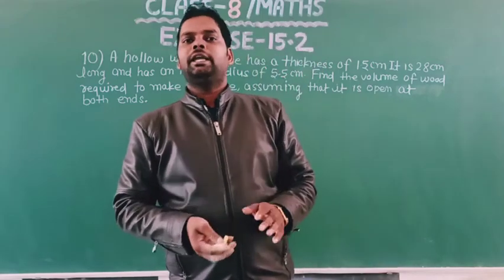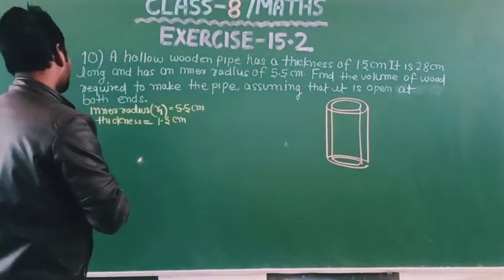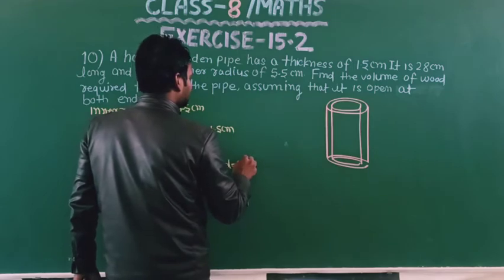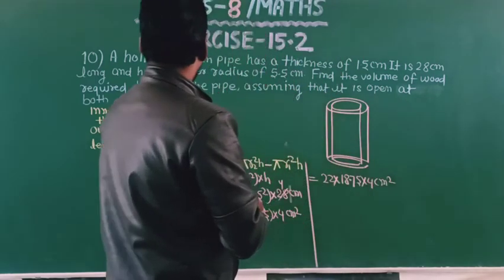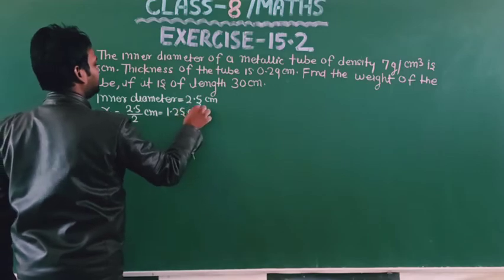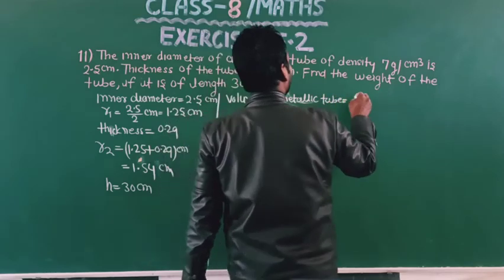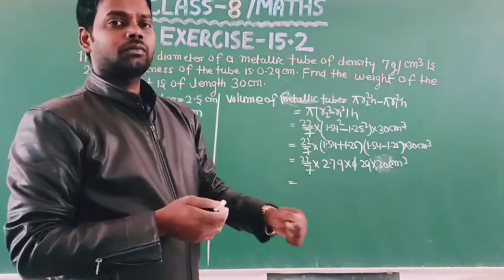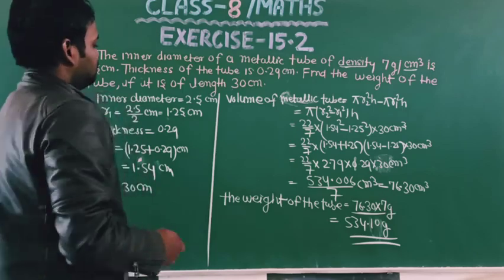Class 8|Maths| Solution of Q.N.10 and 11 of exercise 15.2